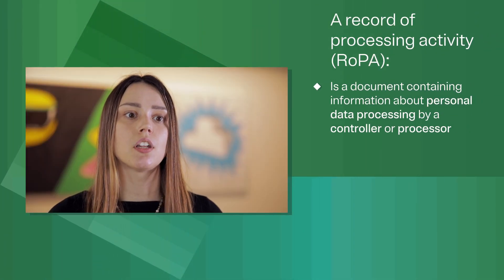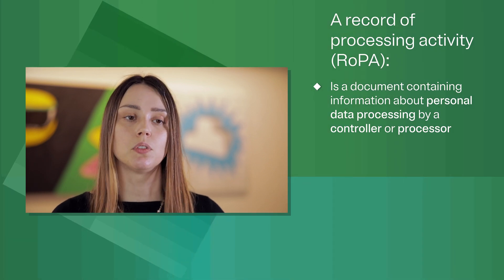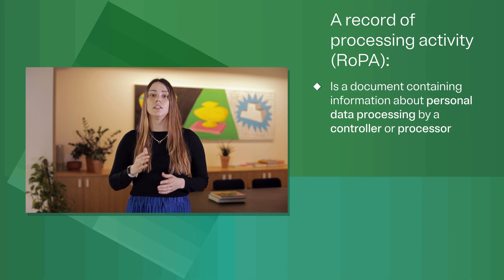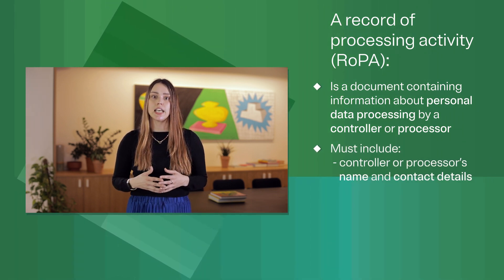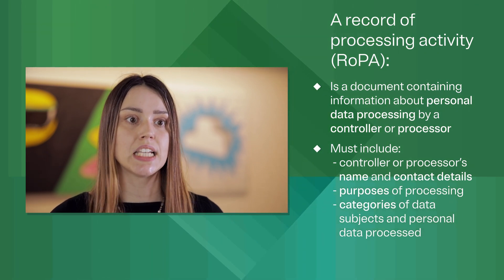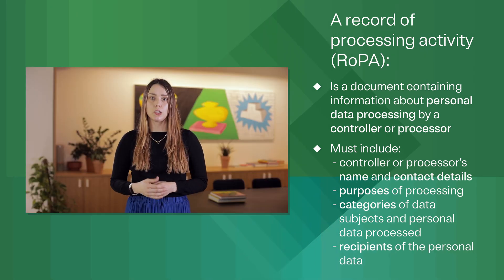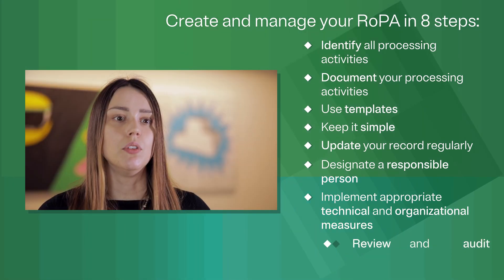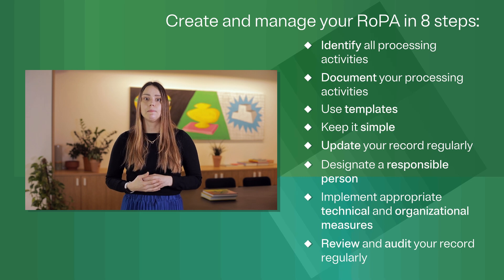Getting started with GDPR compliance: Records of processing activities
Throughout this series, we will begin to explore the world of GDPR compliance. Join OneTrust DPO, Linda Thielova, as we take a deep dive into the General Data Protection Regulation (GDPR) and its impact on businesses.

In this video you can understand record keeping under the GDPR, what to consider when creating a record of processing activities (RoPA), and tips for managing a RoPA.

Whether you're a small business owner or running an established privacy program, this video series will provide you with the necessary knowledge to navigate through GDPR compliance.

Content

00:11 – Introduction
00:31 – Records of processing activities under the GDPR
01:26 – How to create and manage your record of processing activities
03:14 - Summary

Download the Getting started with GDPR compliance eBook to learn more about the topics in this video and more to help you on your journey to compliance with the GDPR.

for more information on the GDPR and to speak to an expert about our solutions for started your GDPR compliance program.

Build Trust. Demonstrate Impact.